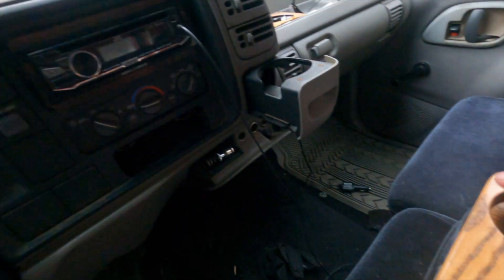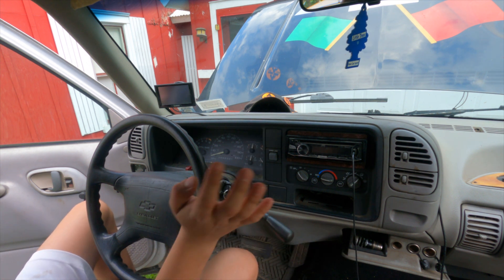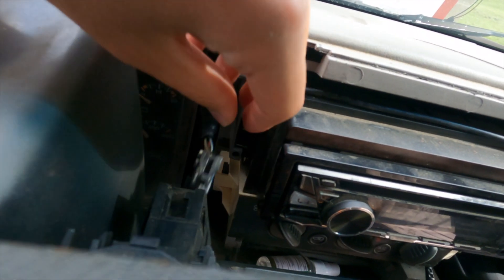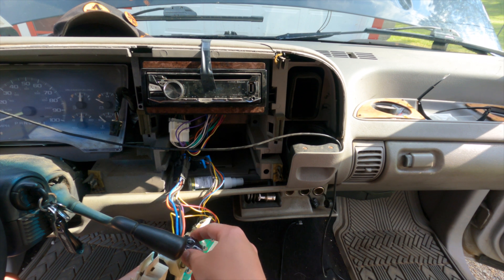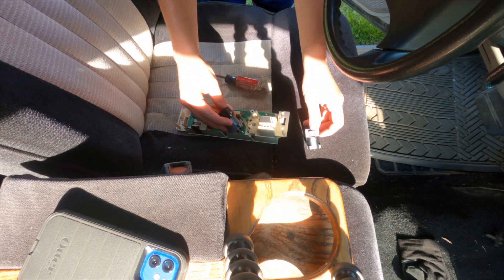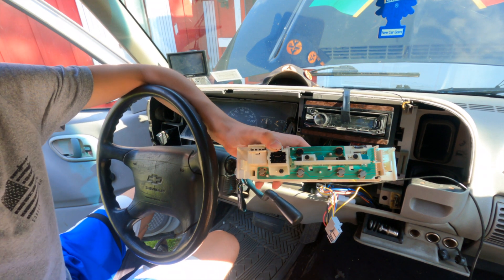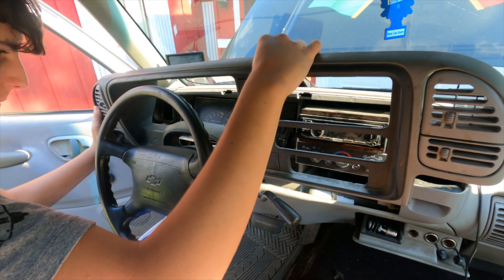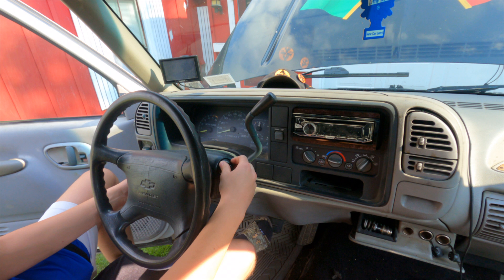Blower control switch replacement | 1995 Chevy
Video Copyright: Nick Connors

Variable ND Filter